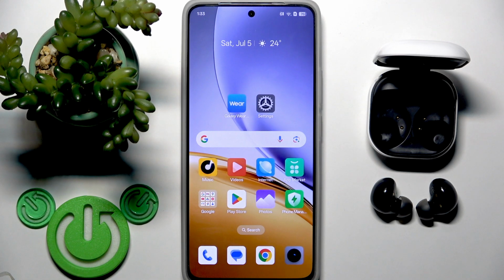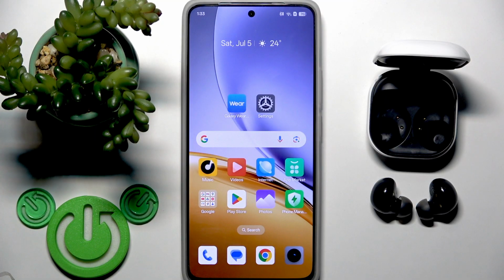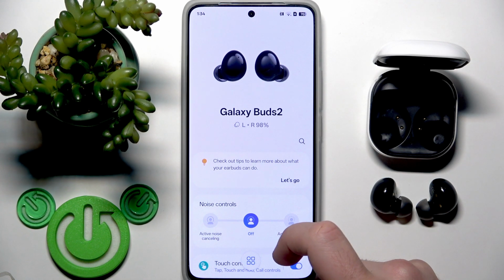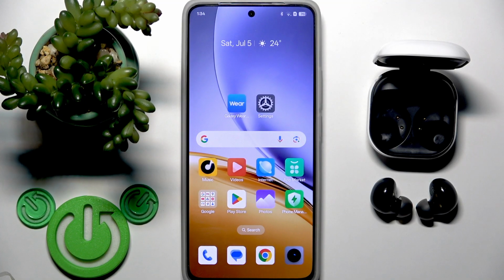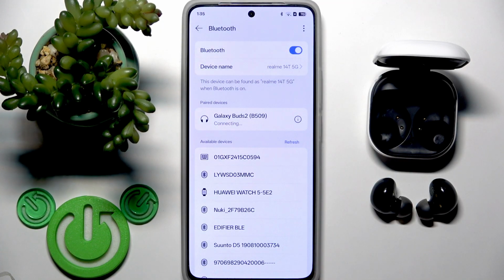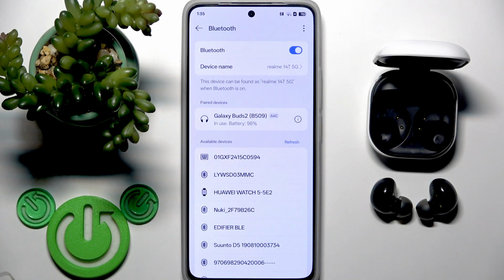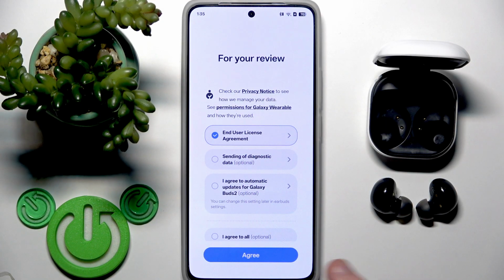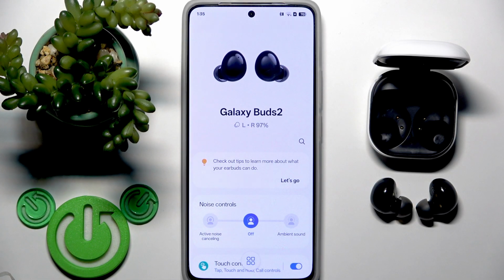SAMSUNG Galaxy Buds 2 – How to Factory Reset Using Galaxy Wearable App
If your SAMSUNG Galaxy Buds 2 are not working properly or you want to start fresh, performing a factory reset can help solve many issues. In this video, you’ll learn how to factory reset your Galaxy Buds 2 using the Galaxy Wearable app on your phone. We’ll guide you step by step, from opening the app and finding the reset option, to reconnecting your earbuds after the reset. This method is perfect for users who want to restore their Galaxy Buds 2 to default settings using the official Samsung application. Whether you’re troubleshooting connection problems or preparing your earbuds for a new user, this video will show you the easiest way to reset your SAMSUNG Galaxy Buds 2 with the app.

How to factory reset SAMSUNG Galaxy Buds 2 using the Galaxy Wearable app?
How to reconnect SAMSUNG Galaxy Buds 2 after a factory reset?
Where is the reset option in the Galaxy Wearable app for SAMSUNG Galaxy Buds 2?

0:00 Introduction
0:07 Open Galaxy Wearable app
0:16 Go to Earbuds Settings
0:34 Find and tap Reset
0:50 Confirm reset
1:02 Reconnect Galaxy Buds 2 via Bluetooth
1:32 Pair earbuds with the app again
2:00 Complete setup and finish